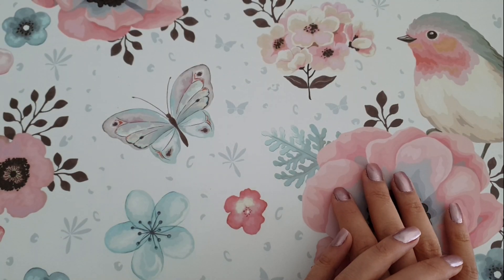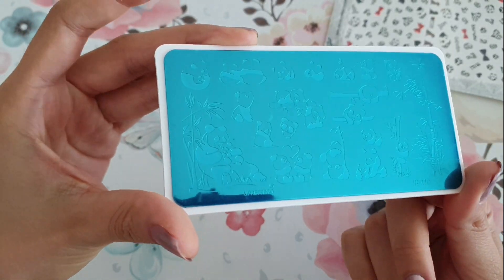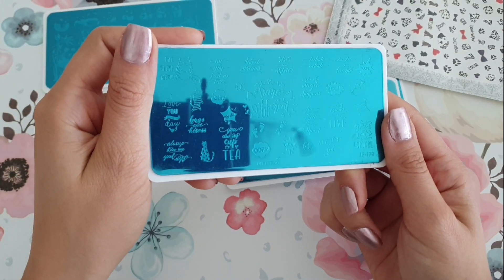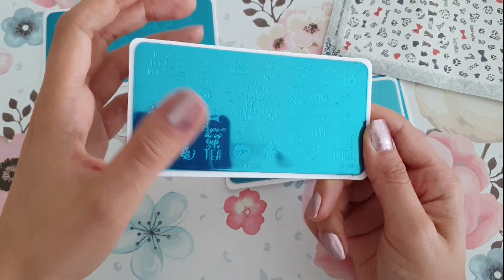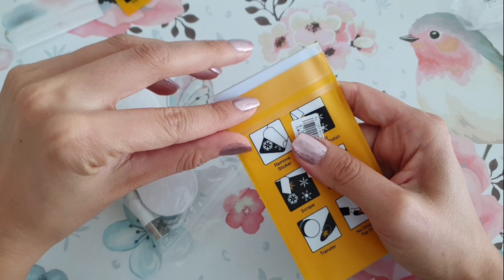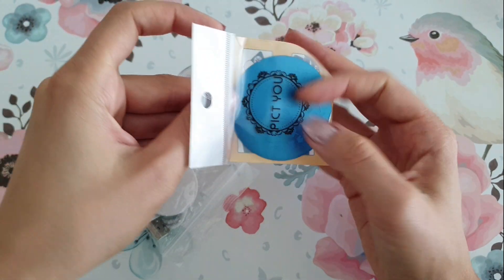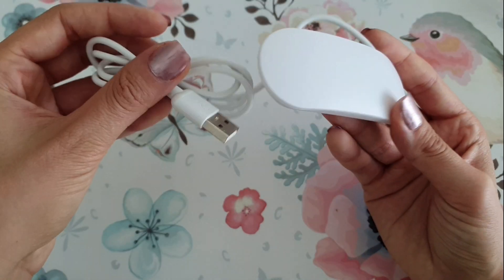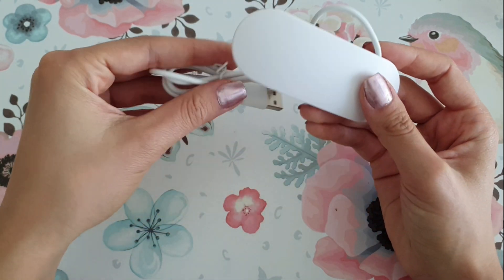Look here 👀 Aliexpress Nail Art Haul 💅🏻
Hi my lovelies, new haul is here!

- All items shown are ordered from Aliexpress and I bought them with my own money.